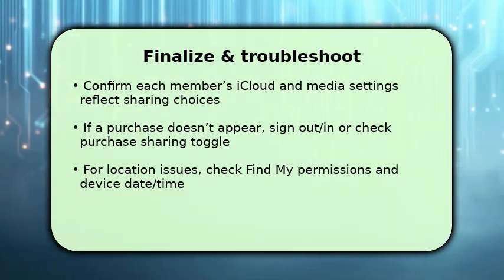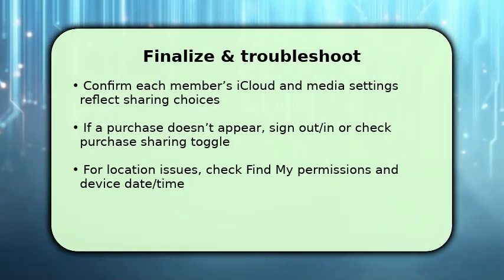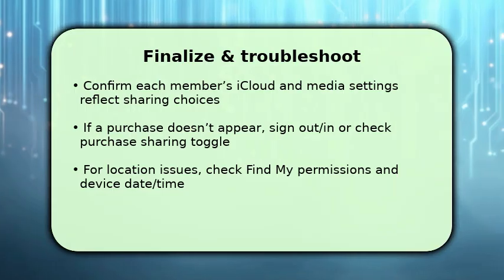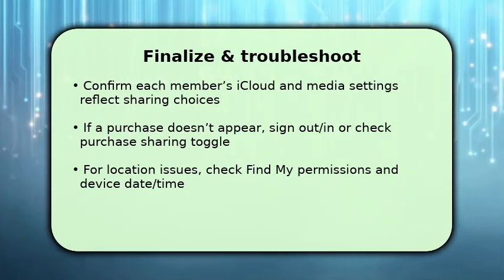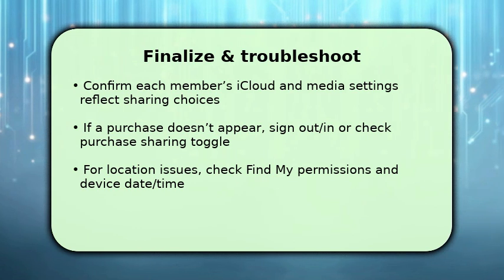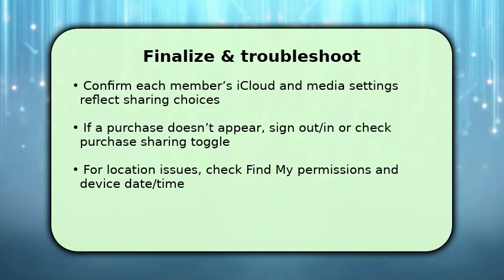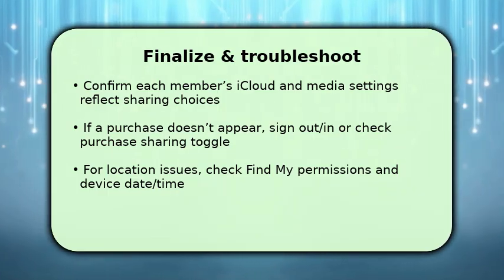How Family Sharing Works on Iphone - Step by Step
Discover the ins and outs of family sharing on your iPhone in this comprehensive guide. Step by step, learn how to set up shared accounts for seamless device management among multiple users.